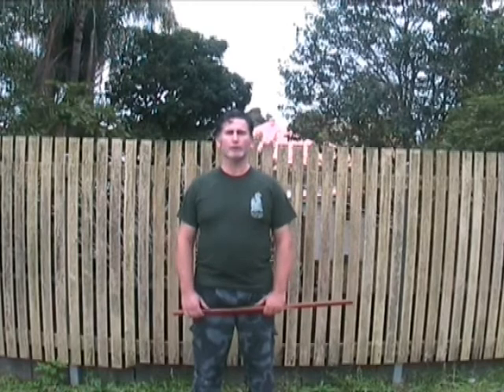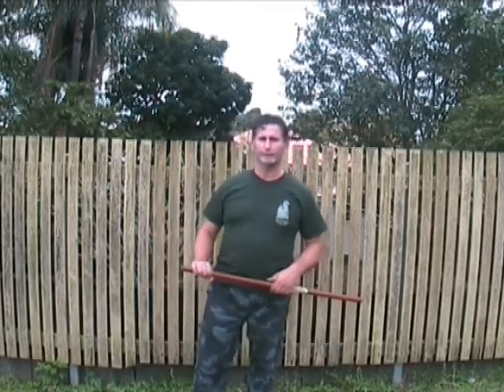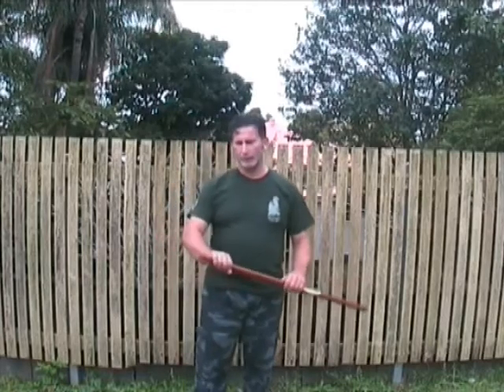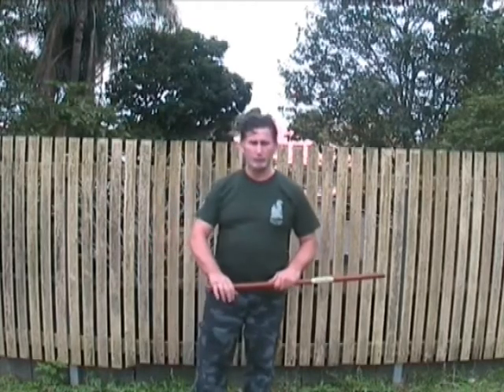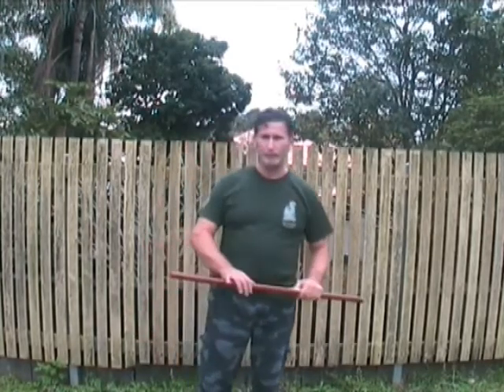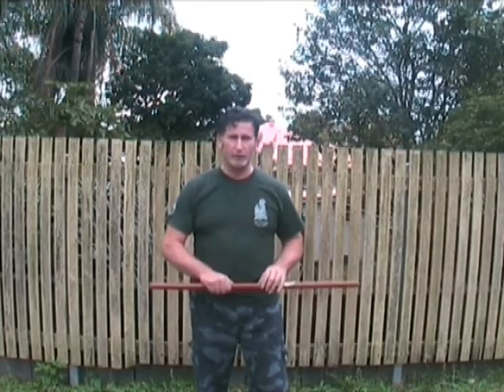Ian Ayres - Systema Stick Work